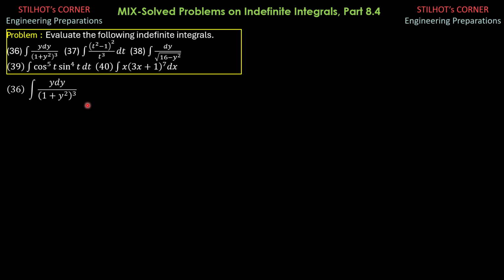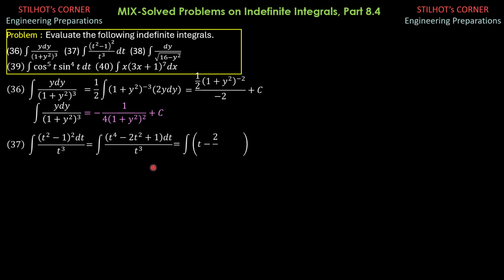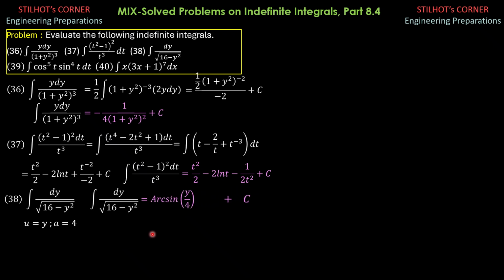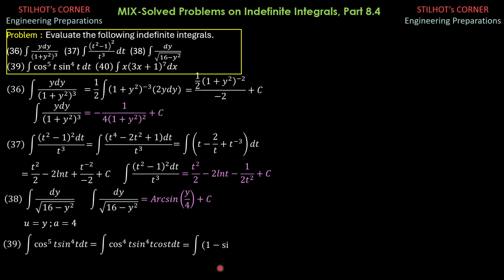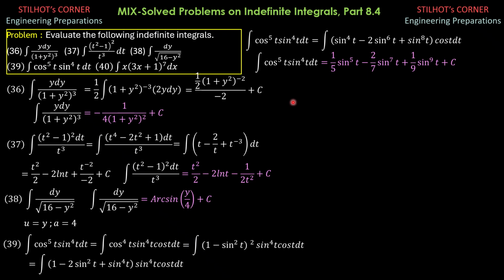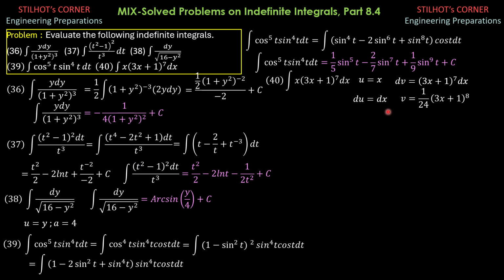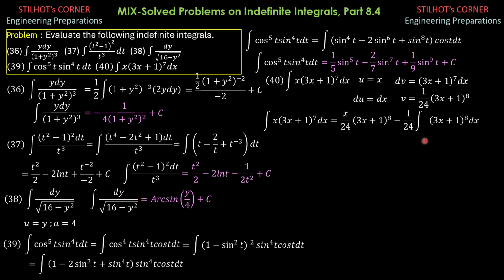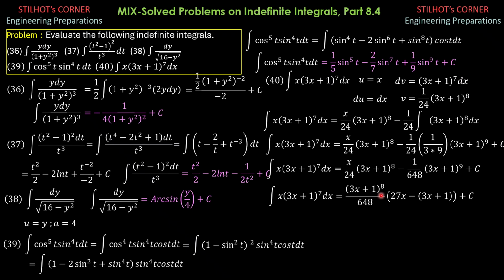MIX-Solved Problems on Indefinite Integrals, Part 8.4pptx